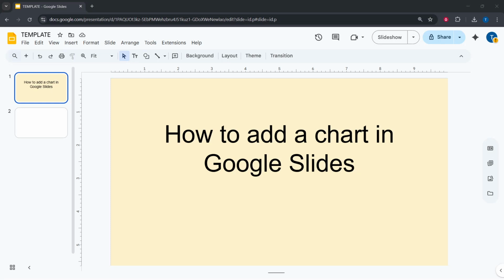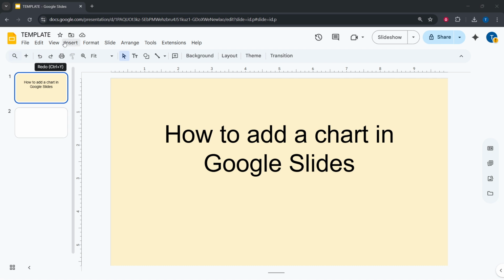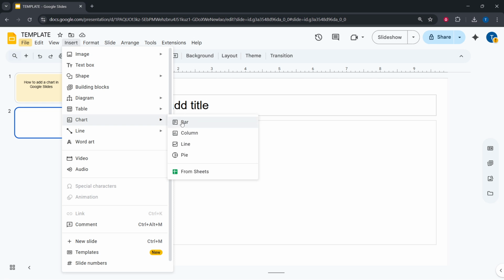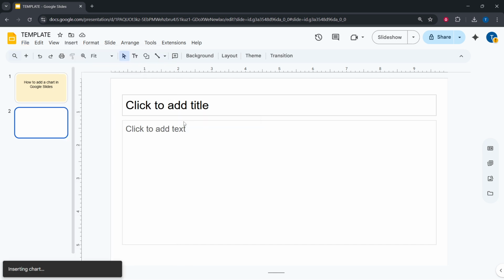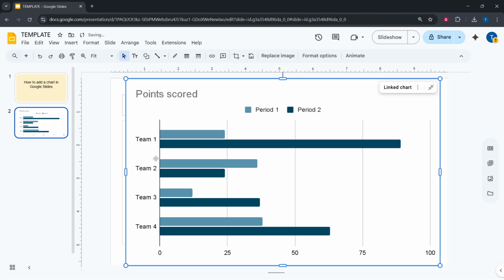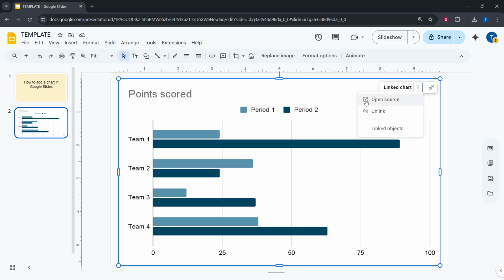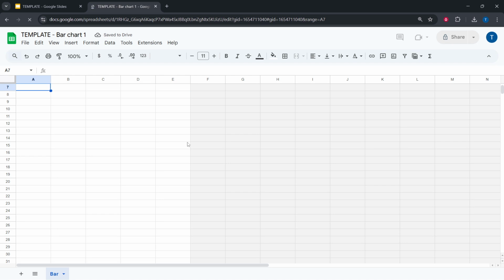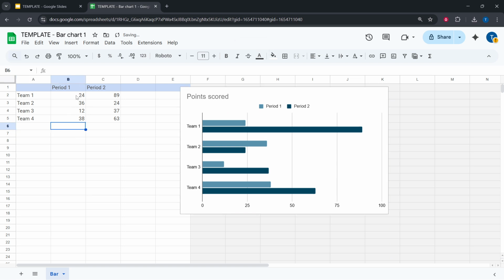How to Add a Chart in Google Slides [2026 Guide]